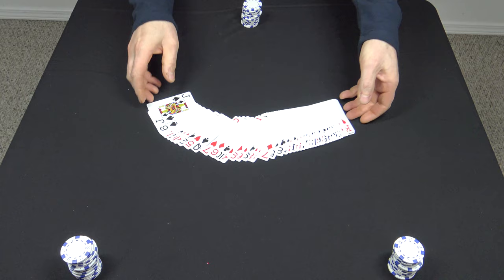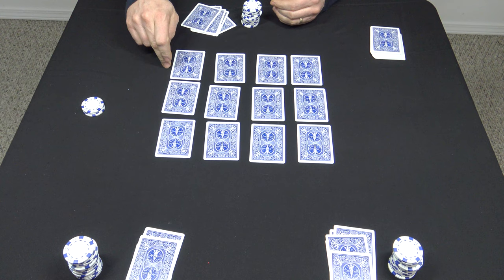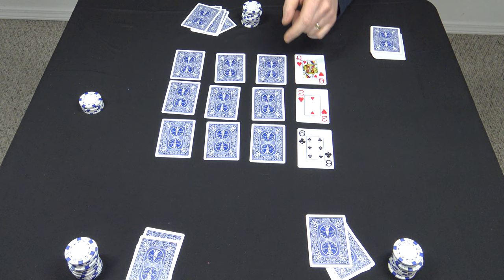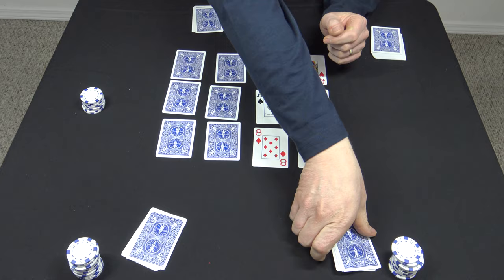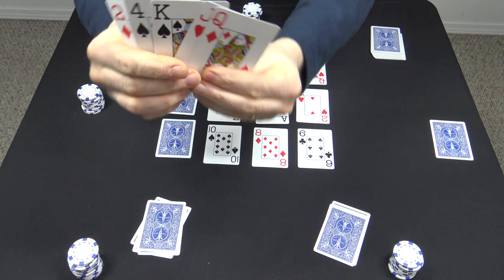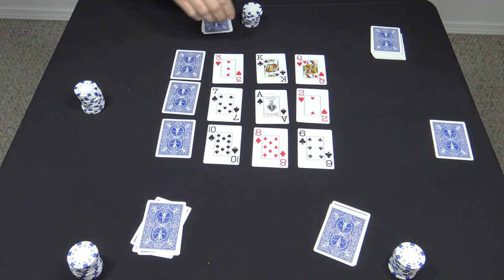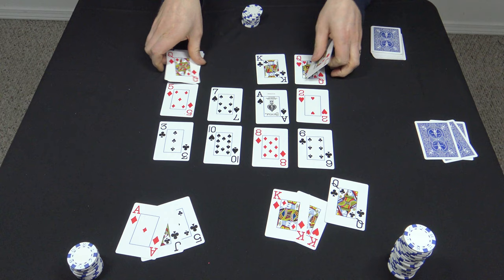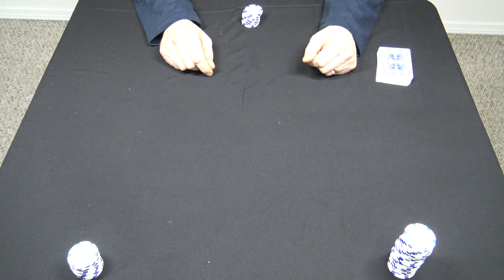POKER: How To Play Train Wreck Poker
This video will demonstrate how to play the poker game "Train Wreck"